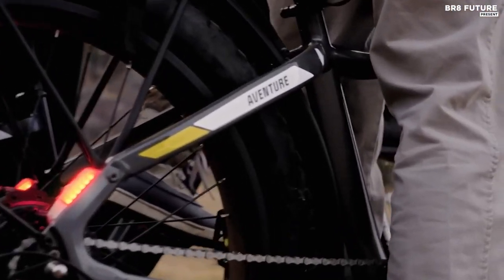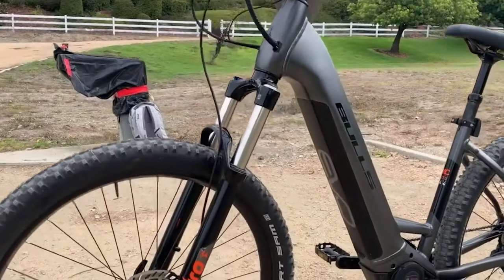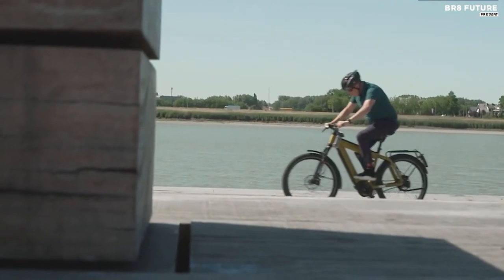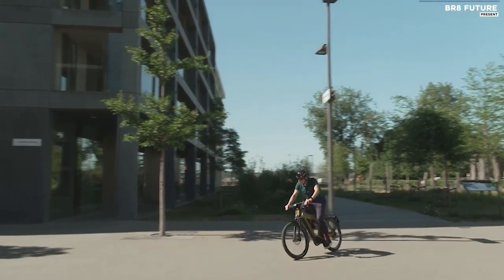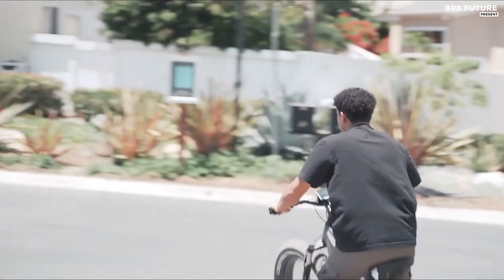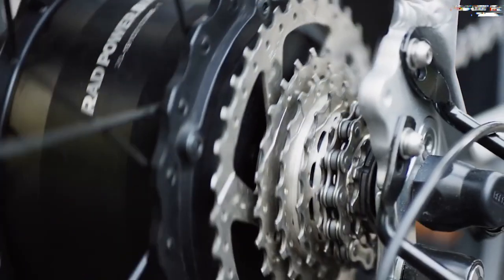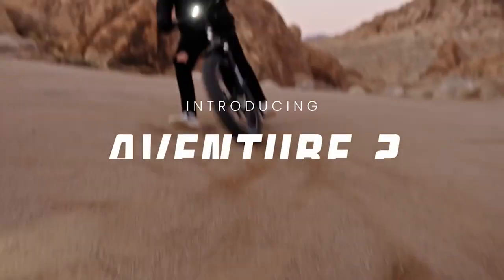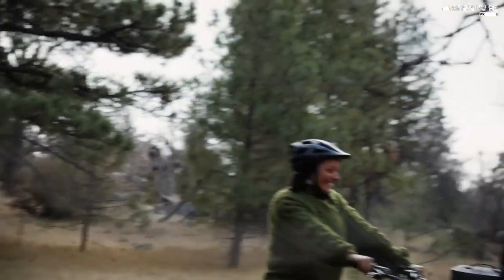Best Electric Bikes For Heavier Riders 2023 [Best In The World]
Links to the Best Electric Bikes For Heavier Riders 2023 are listed below. At Br8 Future, we've researched the Best Electric Bikes For Heavier Riders 2023 on Amazon saving you time and money.

Best Cycle Computers 2024

Number 5. iGPSport BSC300

Number 4. Garmin Edge 540

Number 3. Magene C606

Number 2. iGPSport iGS630S

Number 1. Garmin Edge 1040

Number 5. Giro Ethos MIPS

Number 4. Sena R2 EVO

Number 3. LAZER Helmet Century MIPS

Number 2. ILM E3-12LS

Number 1. Unit 1 Aura

Best MIPS Helmets 2024

Number 5. Met Rivale

Number 4. Giant Rev

Number 3. Trek Velocis

Number 2. Giro Fixture MIPS II

Number 1. Lazer Chiru MIPS

Number 5. Bulls Copperhead HD Wave

Number 4. Riese & Muller Supercharger GT Vario HS

Number 3. Himiway Cobra

Number 2. Rad Power Bikes Radrunner Plus

Number 1. Aventon Aventure 2

Looking for the best electric bikes for heavier riders in 2023? Look no further! As the popularity of electric bikes continues to grow, more and more options are becoming available to meet the needs of riders of all shapes and sizes. However, for those on the heavier side, finding an electric bike that can support their weight and provide a comfortable and enjoyable riding experience can be a challenge.

In this video, we will explore the best electric bikes for heavier riders in 2023, taking into consideration factors such as weight capacity, comfort, and performance. We'll cover a range of options, from affordable entry-level bikes to high-end models with advanced features. Whether you're looking for a bike for commuting, leisurely rides, or off-road adventures, we've got you covered.

and that's where our guide to the Top 5 Best Electric Bikes For Heavier Riders 2023, you can buy for this year comes in. As always all the links to products you'll find in the description below and let us know in the comments which tech-related topics you'd like to see in our next videos!

Hope you enjoyed my Best Electric Bikes For Heavier Riders 2023 video.